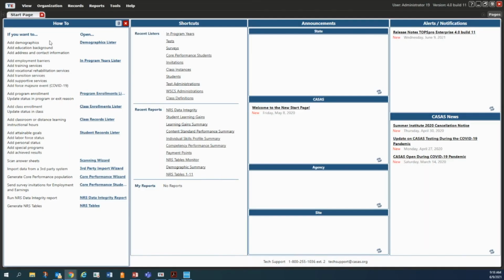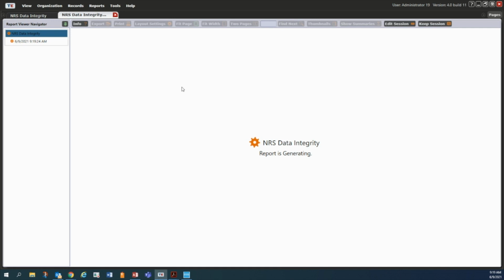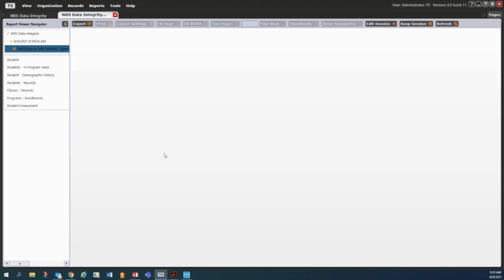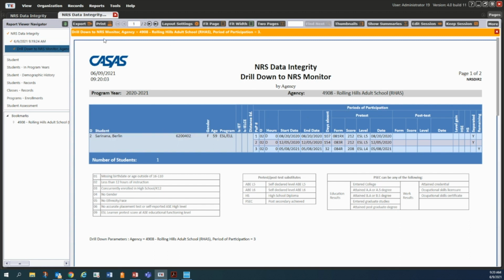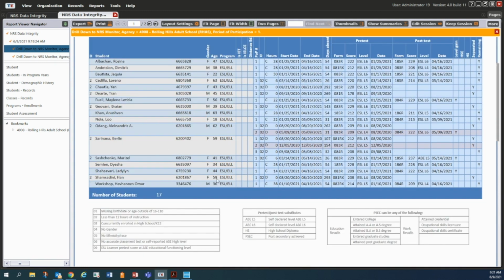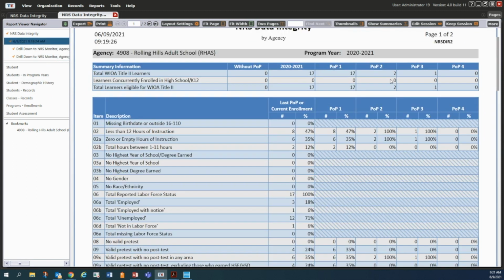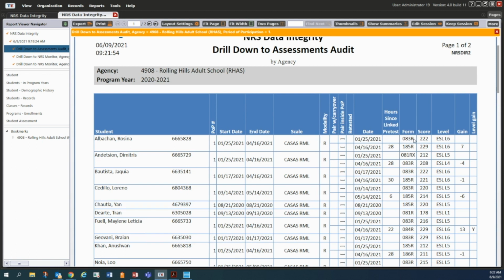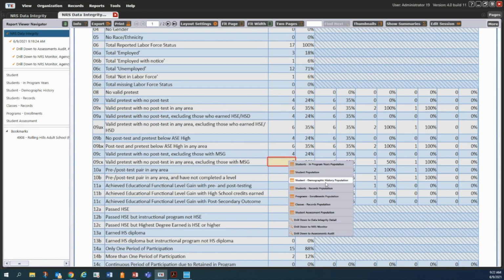Analyzing Reports using the Drill-down Feature of TOPSpro Enterprise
This is a demonstration of the TOPSpro Enterprise reporting software, showing how to analyze a basic NRS report (the NRS Data Integrity Report) and use built-in data manipulation tools to search and view data in bite-sized chunks. The speaker will start with the NRS Data Integrity Report and show how to use the Report Navigator and the right-click Drill-down to NRS Monitor features.

Presented by Delfino Murillo, Office Manager, Redlands Adult School.